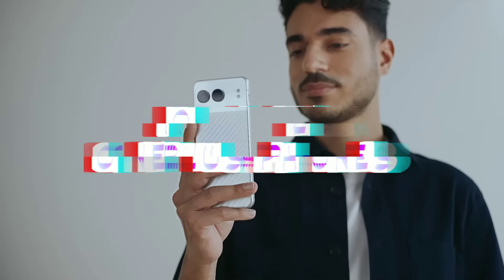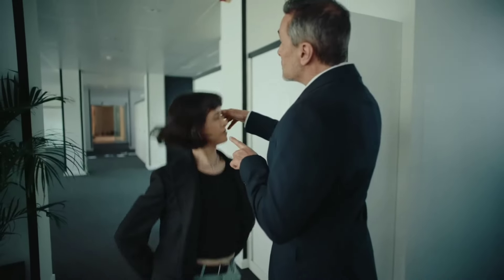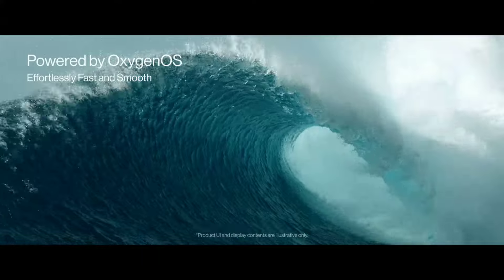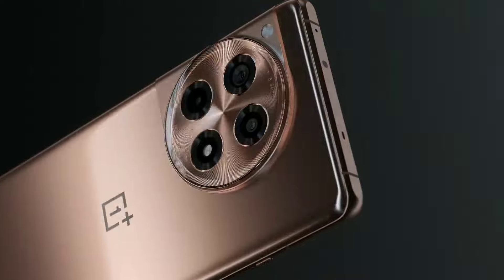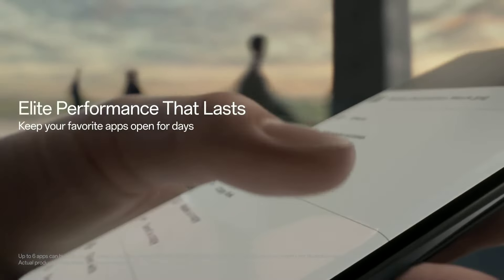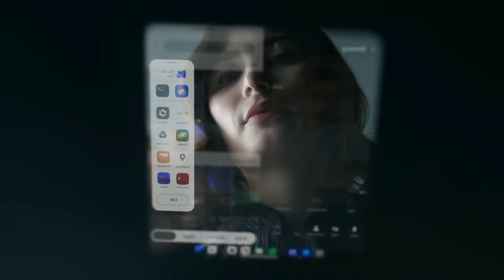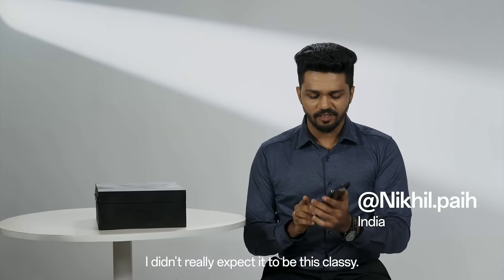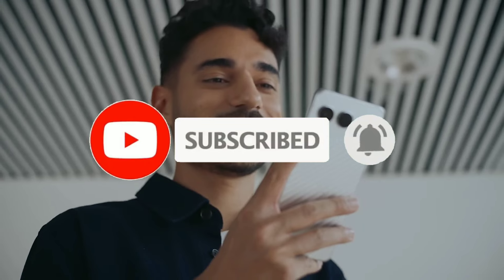Top 6 Best OnePlus Phones in 2024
Top 6 Best Curved Gaming Monitor 2023

➜ Links to the Top 6 Best Curved Gaming Monitor 2023 we listed in this video:

►Links►

➜ 2- Samsung CF791 -
➜ 1- Acer Predator X38P -